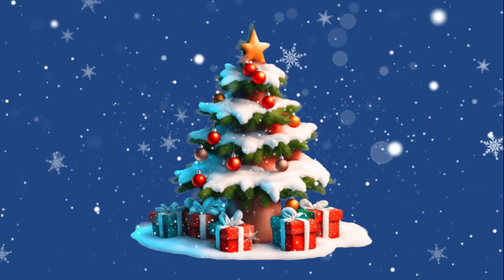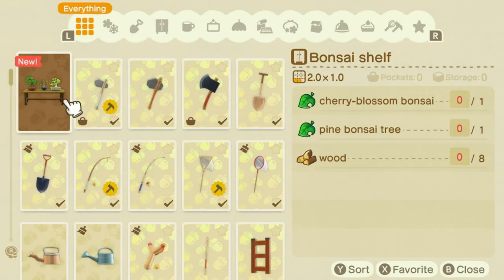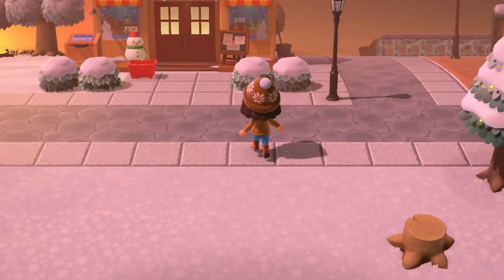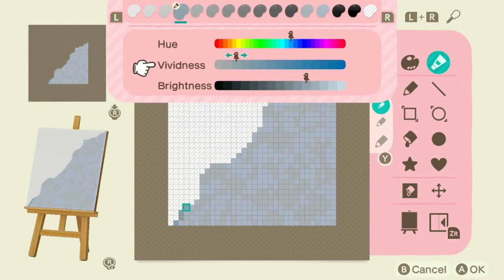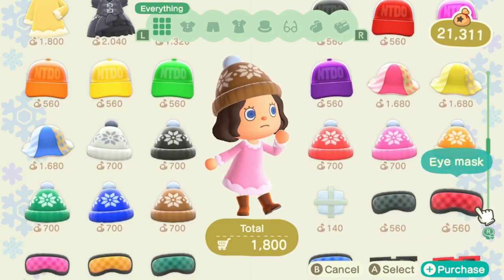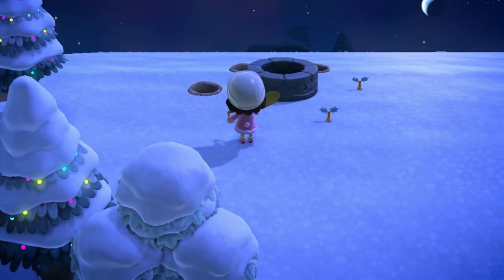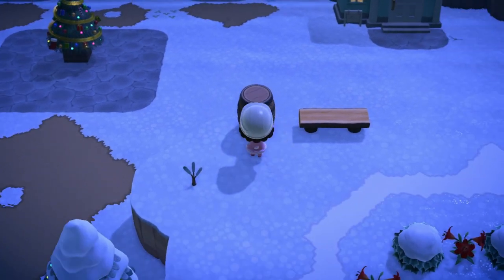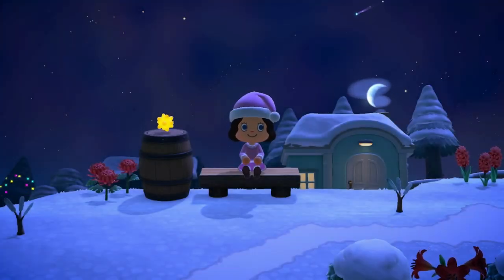Day 17 of my 30 Day Challenge!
Let's create a festive island in 30 days using no Nintendo online. This is day 17 and today we're going to work on a snow path for my island.

Equipment
Capture software: OBS Studio
Capture card: Elgato HD60 S
Microphone: HyperX Quadcast S
Video editing software: Wondershare Filmora

Music performed by V-Ron Media: @VRonMediaMusic

Dreams
Socatree: DA 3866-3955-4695 - spring island set during Sakura season
Hana: DA 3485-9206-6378 - summer town core island
Applewood: DA 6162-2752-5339 - fall forest core island
Mistletoe: DA 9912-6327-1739 - Christmas town core island
Sapphire: DA 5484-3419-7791 - hard mode farm core island
Rosewood: DA 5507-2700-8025 - castle/cottage core island
Rock Creek: DA 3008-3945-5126 - Rags to Riches farm core island

Creator Codes
MA 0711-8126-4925 - custom codes from my hard mode island of Sapphire